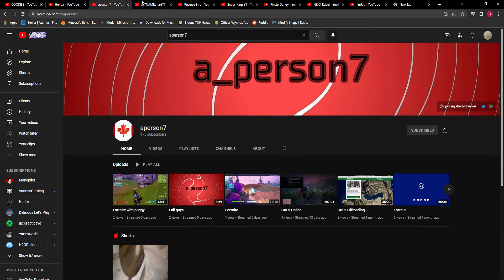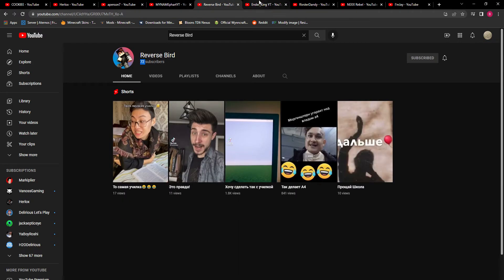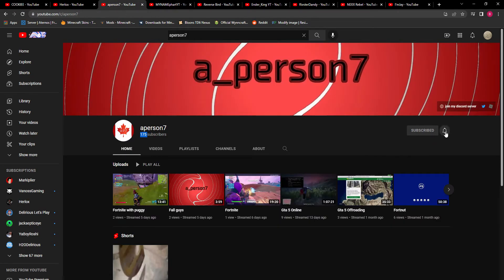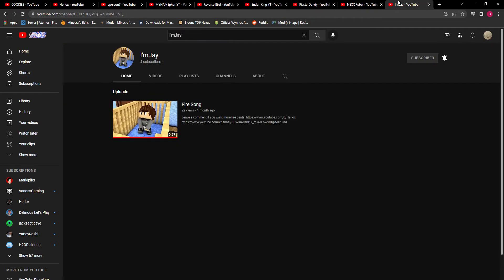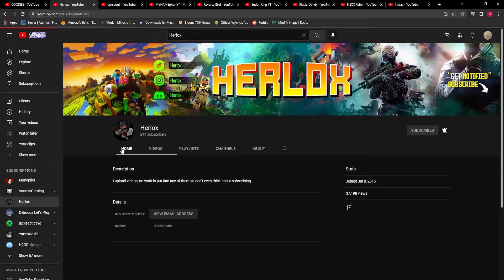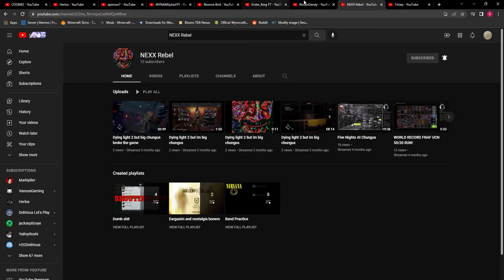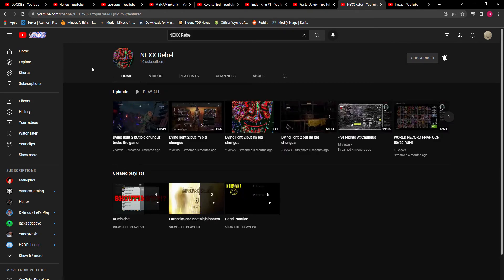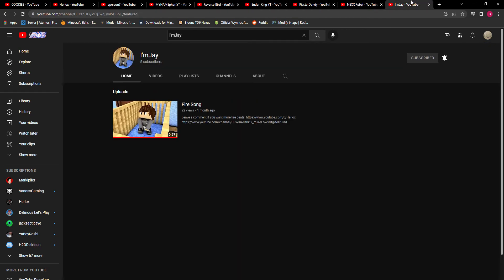We Need To Address A Serious Matter...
or from right here!